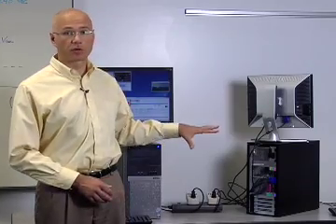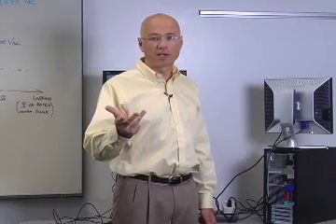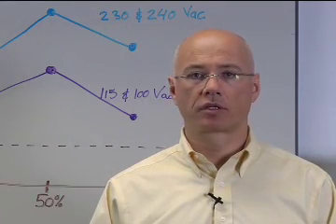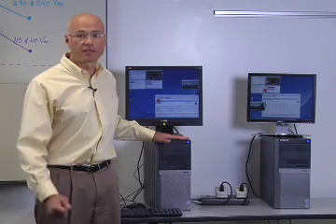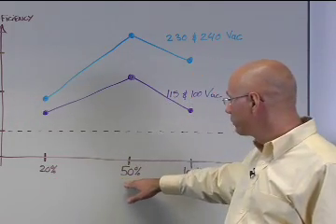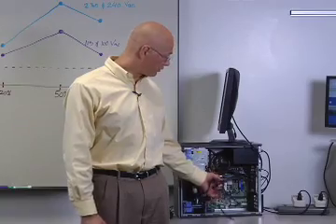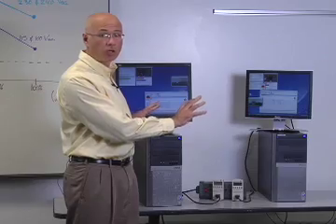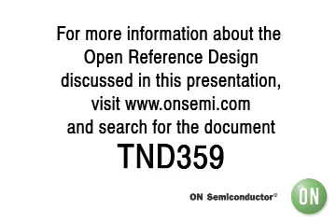High-Efficiency 255 W ATX Power Supply Reference Design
Understand the different design and regulatory challenges facing desktop power supplies and learn how to implement a practical energy efficient solution. Watch a demonstration comparing the power requirements of two identical desktop computers and see the efficiencies that can be gained. Discover the benefits of using ON Semiconductor products to enable more energy efficient applications that meet a variety of government and regulatory agency requirements. Find out where to get energy efficient GreenPoint™ reference designs to enable your applications.